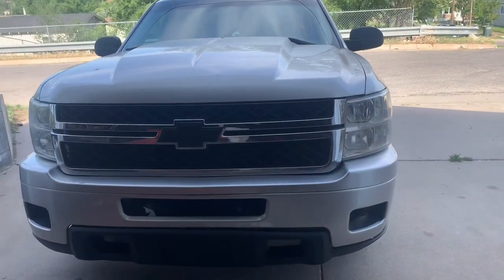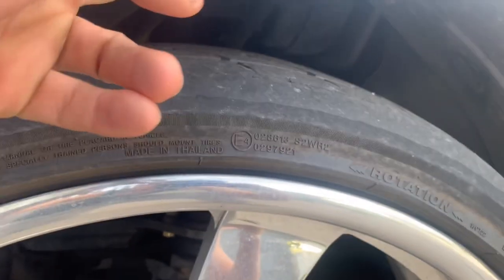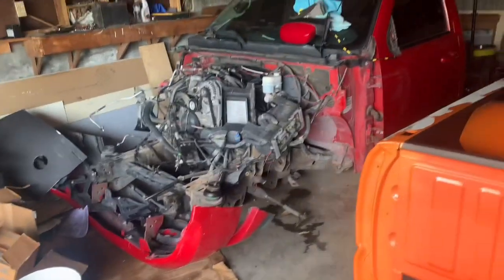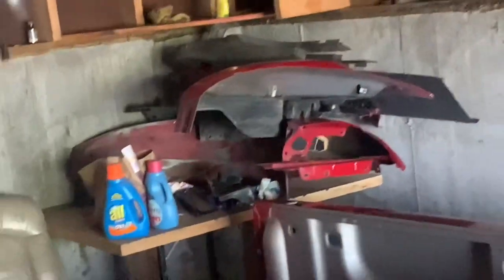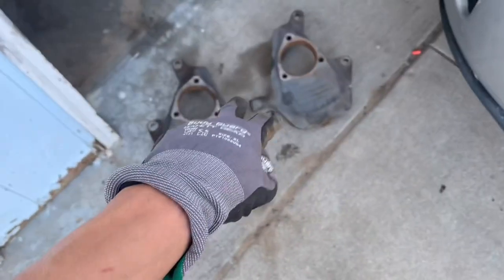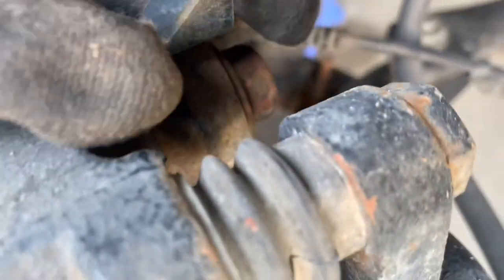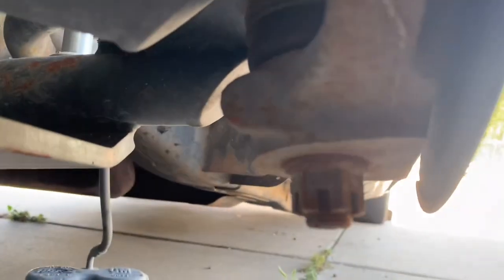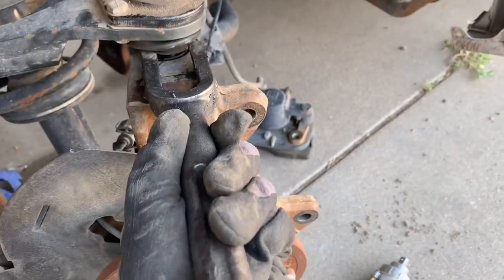Dropped my truck/ How to install drop spindles